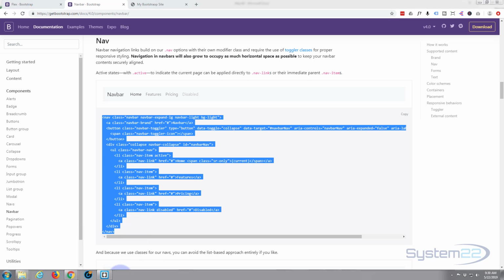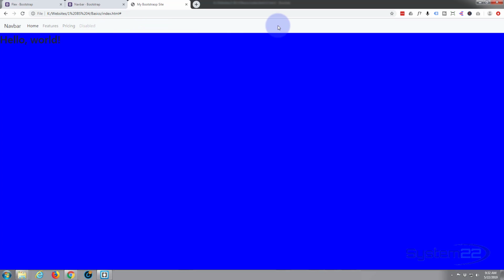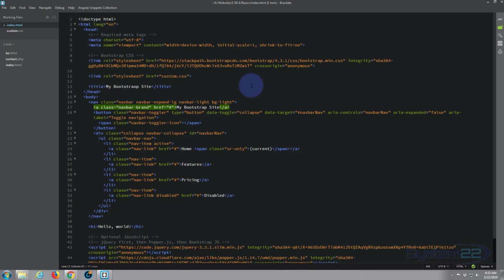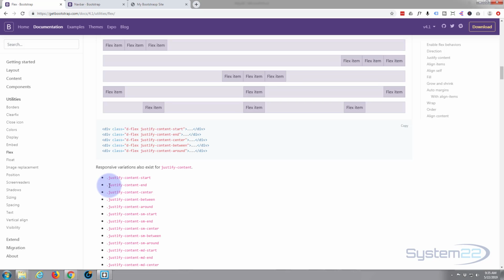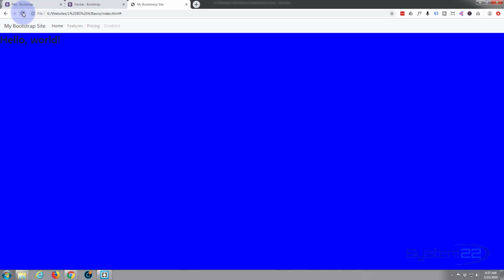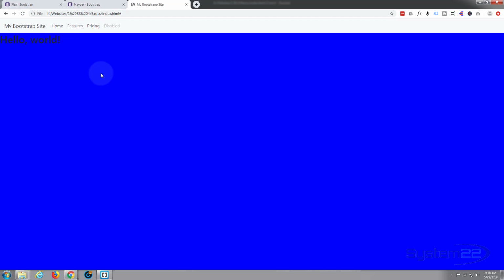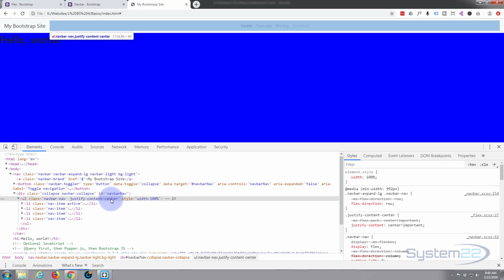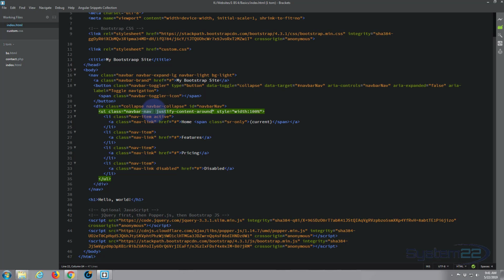Bootstrap 4 Basics Add A Navbar And Position The Menu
Bootstrap 4 Basics Add A Navbar And Position Menu. Bootstrap 4 is an awesome platform, it's really fast loading and lightweight, if you are not creating a blog or e-commerce store I would recommend it over WordPress every time.